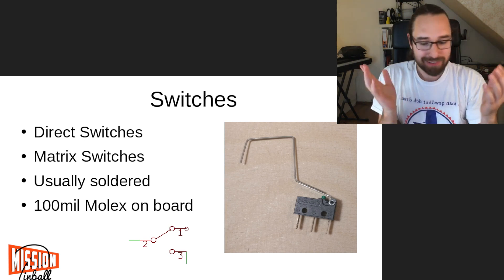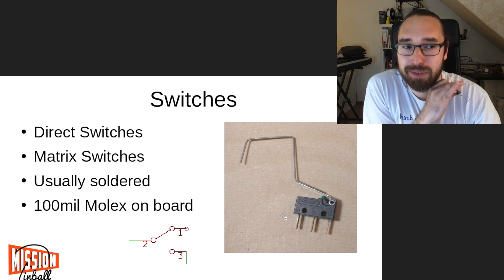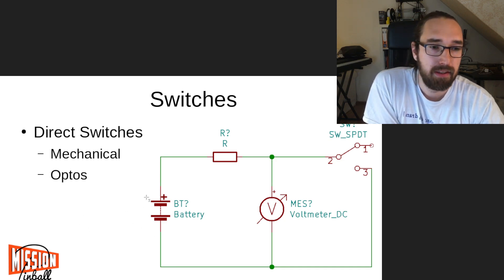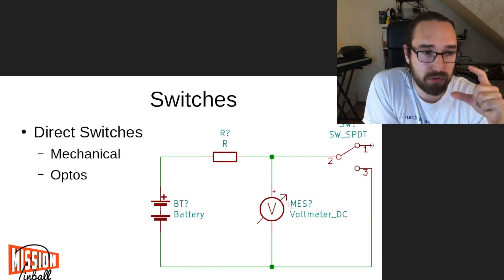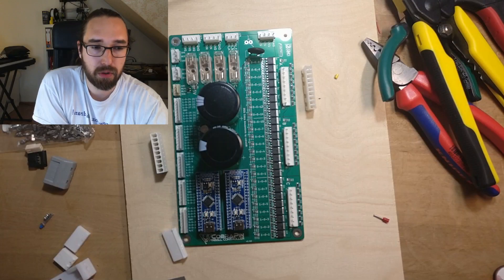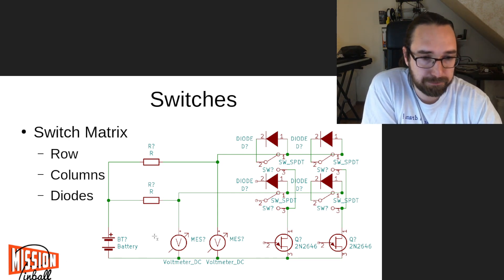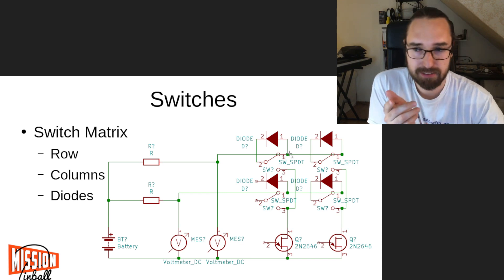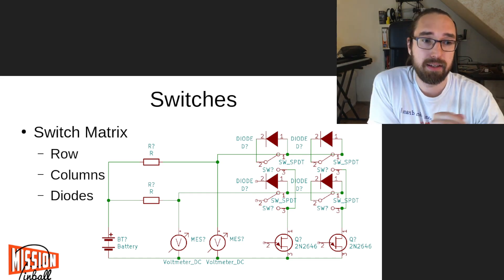Switches in Pinball - How to Wire Pinball Machines 4/6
How do switches in your pinball machine work? How to wire switches? What are direct switches and what is a switch matrix?

0:00 - Switches in Pinball
2:34 - Direct Switches and Optos in Pinball
6:02 - Switch Matrix in Pinball
9:10 - Outro